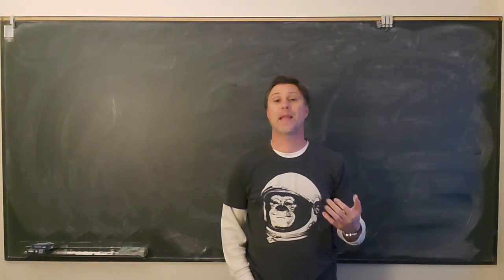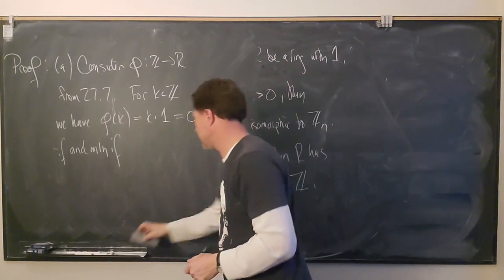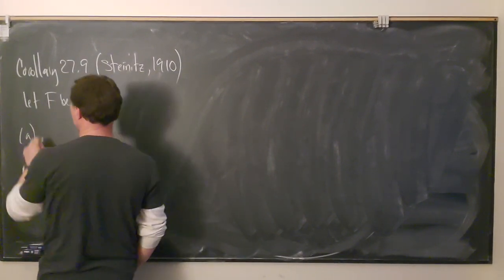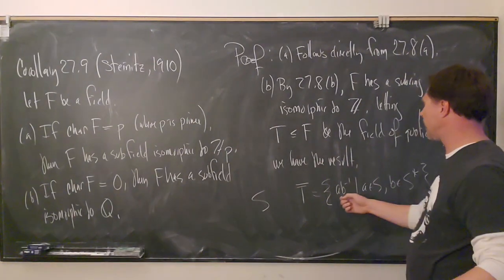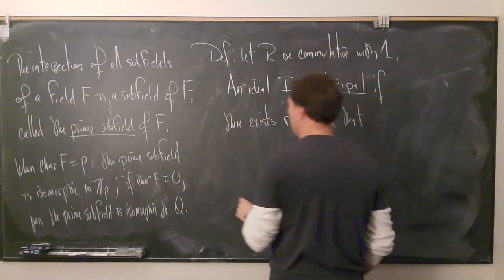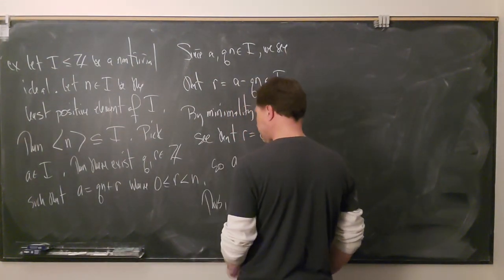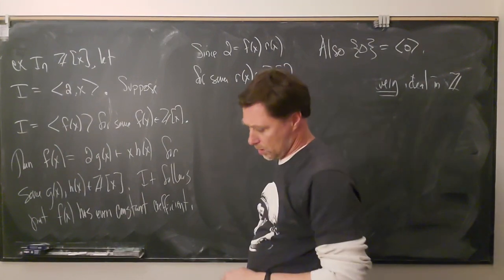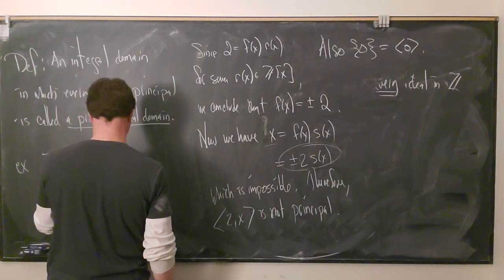482 Lecture 22